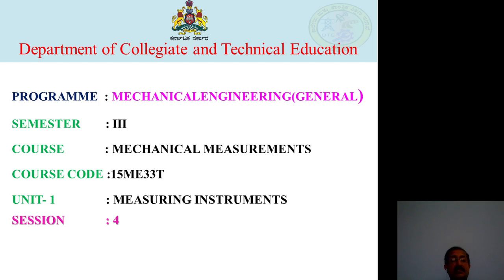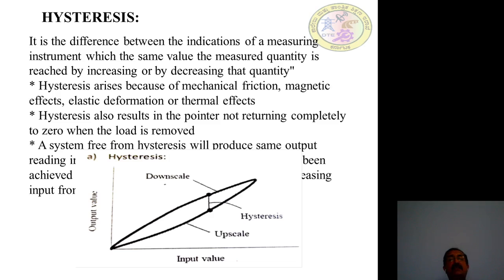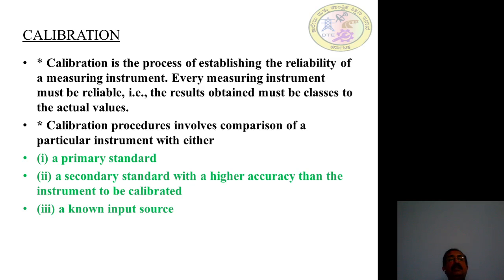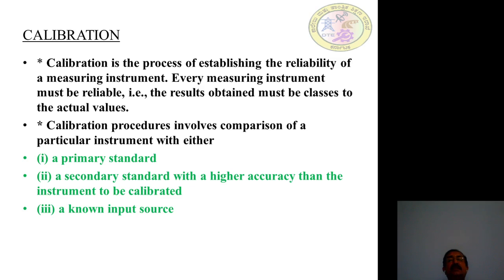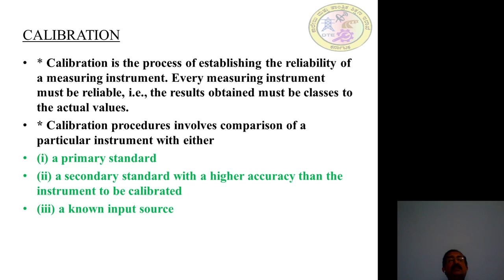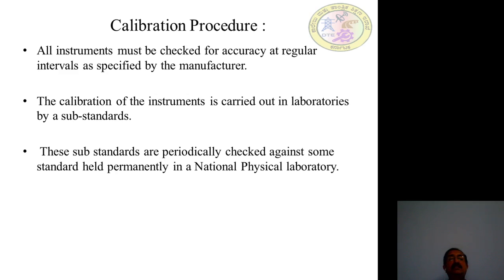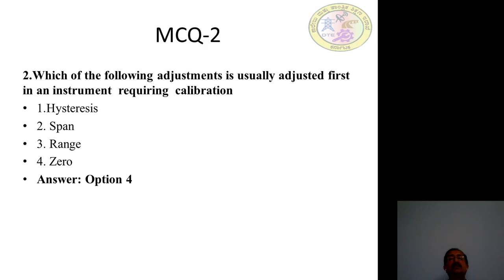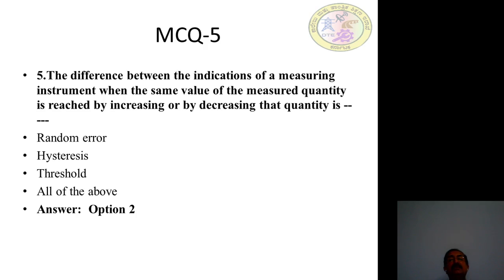ME 15ME33T U1 S4 Vi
MECHANICAL MEASUREMENT - MEASURING INSTRUMENTS-S4